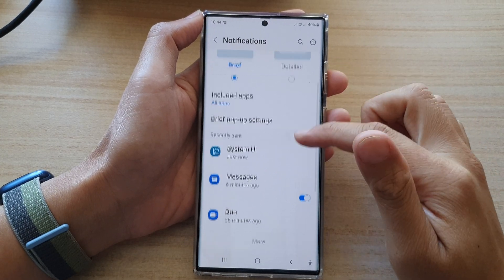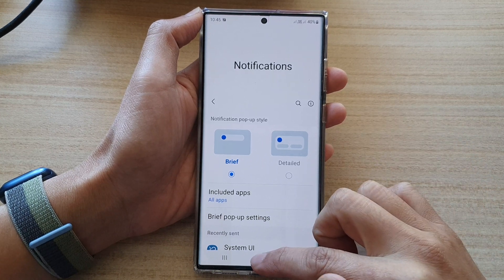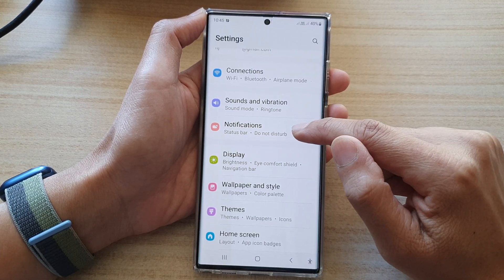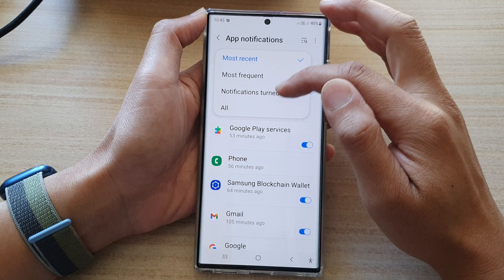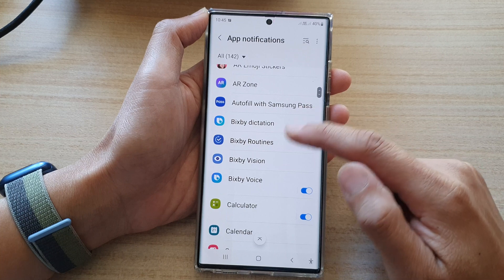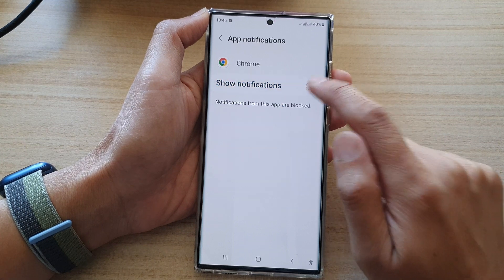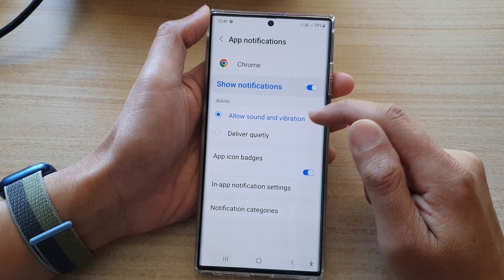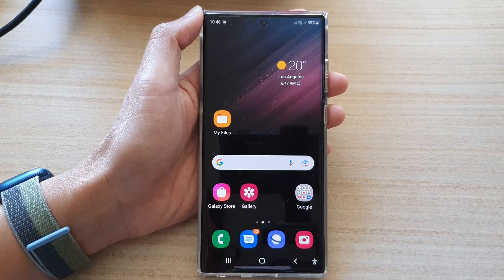Galaxy S22/S22+/Ultra: How to Turn On/Off Notifications For Different Apps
Learn how you can turn on or off notifications for different apps on the Samsung Galaxy S22 / S22+ / S22 Ultra.